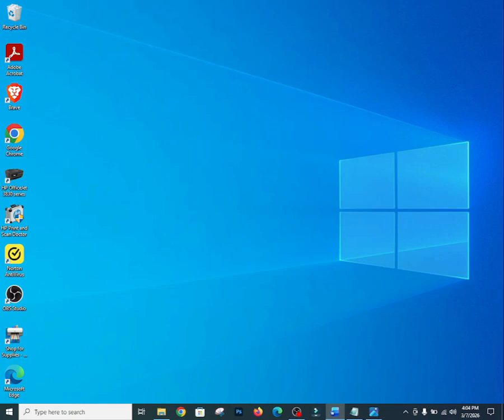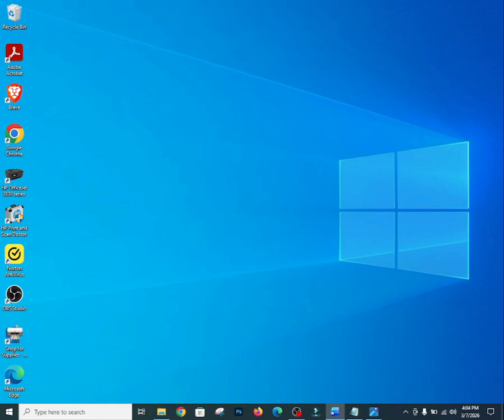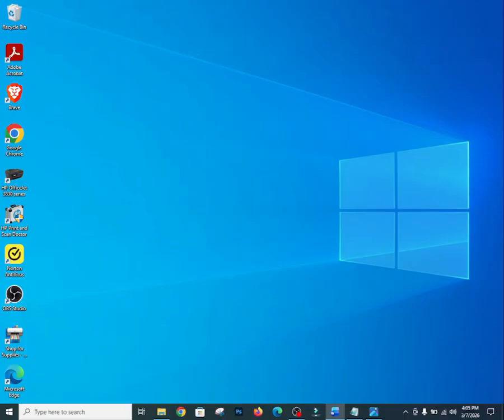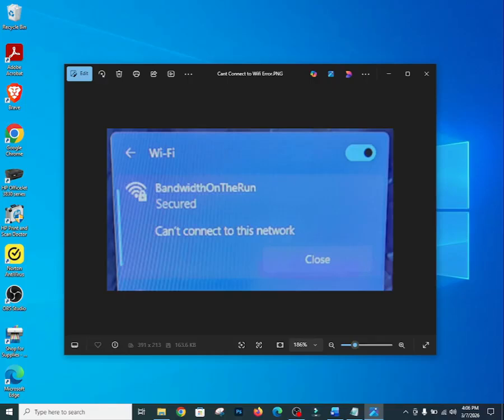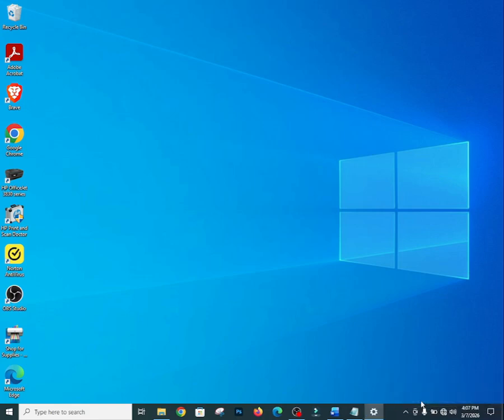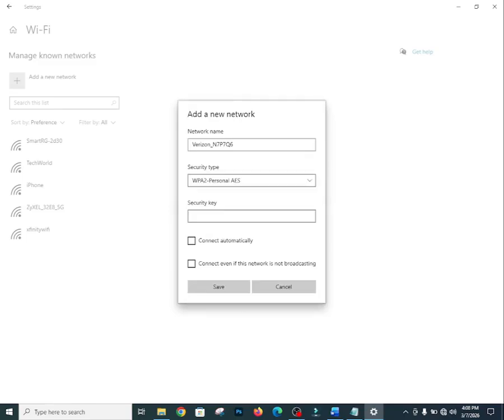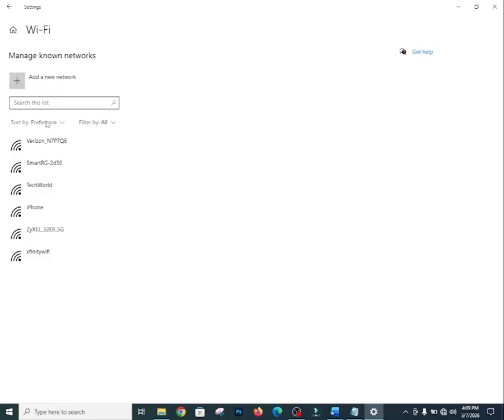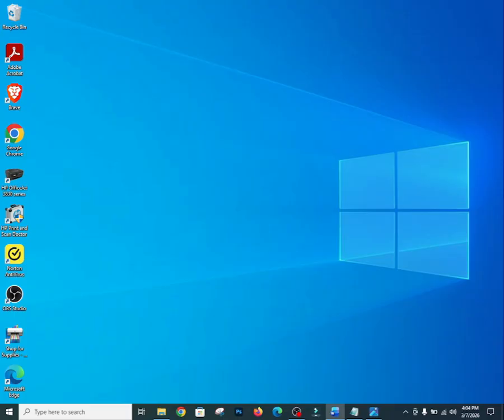WiFi Connected But No Internet Try This First! Windows 10 & 11 Fix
Is your WiFi connected but showing “No Internet”?
In this video, I’ll show you a simple but effective fix that works in Windows 10 and Windows 11.

Sometimes your WiFi password is correct, but your computer still won’t connect to the internet. Instead of restarting your router or calling your ISP, try removing and re-adding the WiFi network profile first.

🔧 In this tutorial, you’ll learn how to:

Forget a WiFi network

Re-add the network manually

Fix common Windows connectivity issues

Restore internet access quickly

This troubleshooting method is commonly used in real IT support environments and can resolve many wireless connection problems.